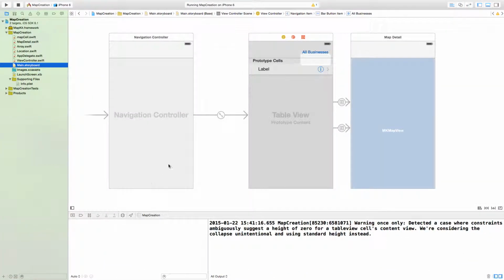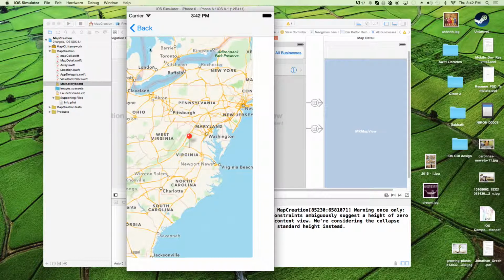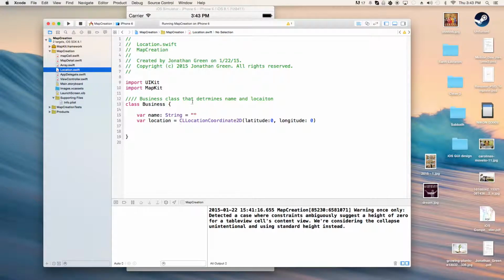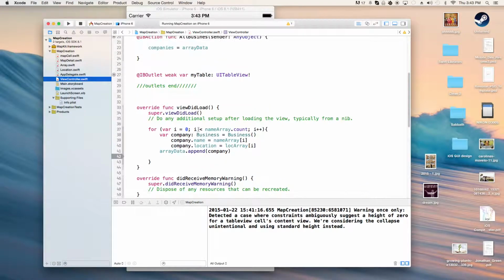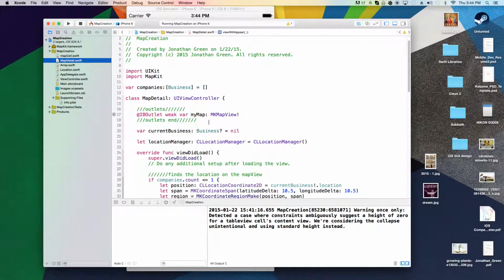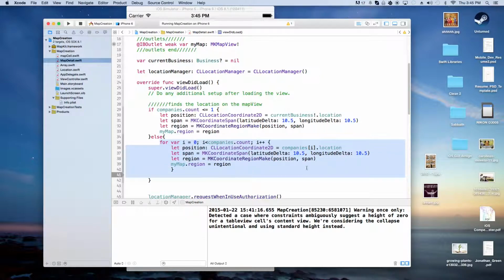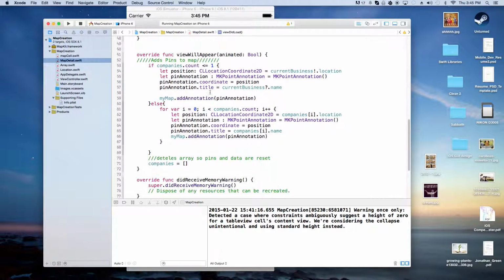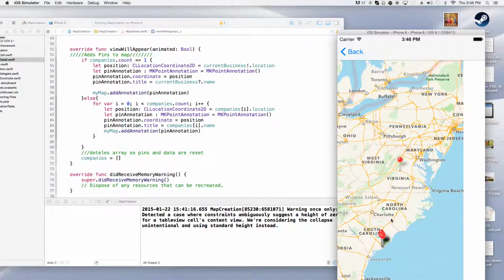Week 3 MF1